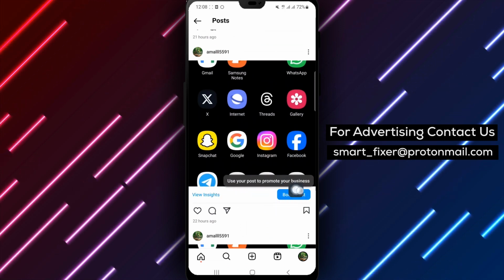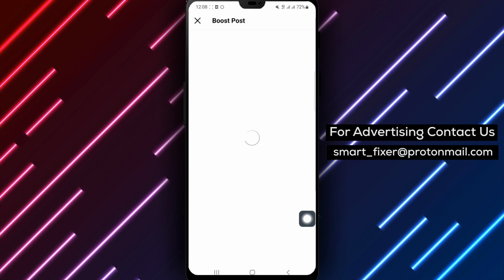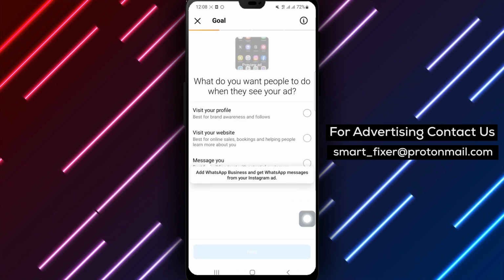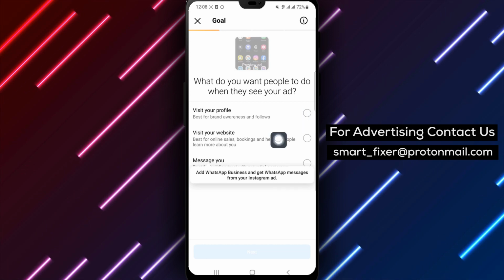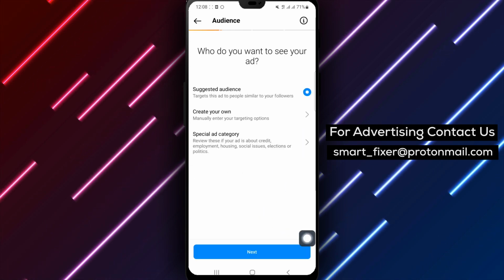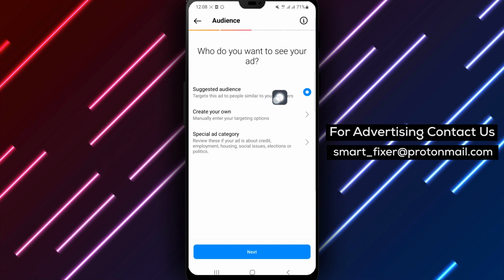How To Boost Instagram Post - Full Guide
In this YouTube video, we provide a step-by-step guide on how to boost an Instagram post. By following these instructions, you can increase the reach and engagement of your posts. Here are the steps:

1. Open the Instagram app on your Android device.
2. Tap on your profile picture located in the bottom right corner to go to your profile.
3. Tap the post you'd like to boost. Avoid boosting posts featuring images greater than 8 MB.
4. Below the post's image, click "Boost".
5. Fill in the details of your ad by setting the Goal, Audience, Budget, and Duration. Tap "Next" once you've completed these details.
6. If you didn't link to a Facebook account when you set up your Instagram professional account, you will be prompted to connect an account. You can choose an existing account or tap "Skip". You can still connect a Facebook Page to your profile at any time.
7. To complete your ad, tap "Boost post" under Review.